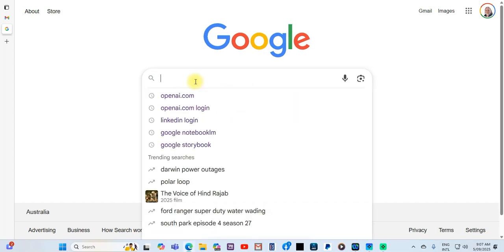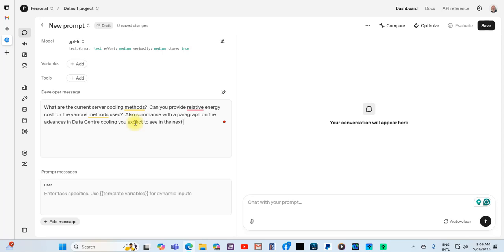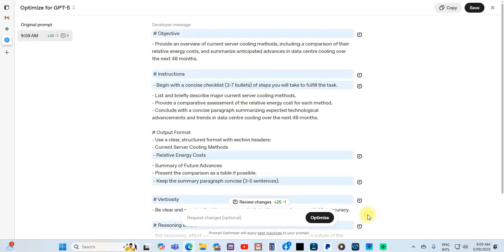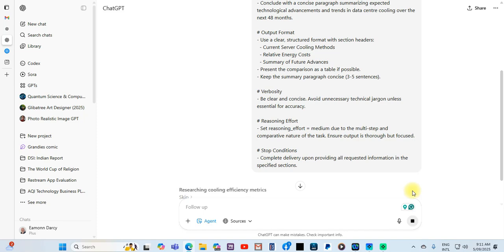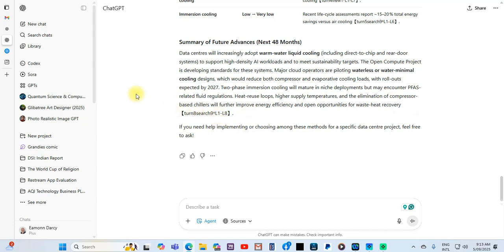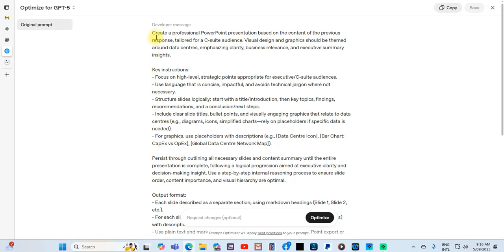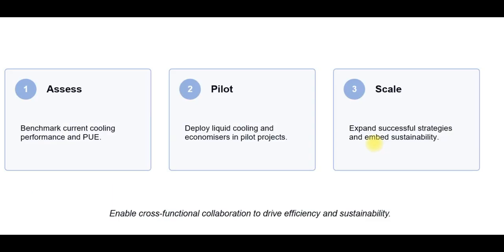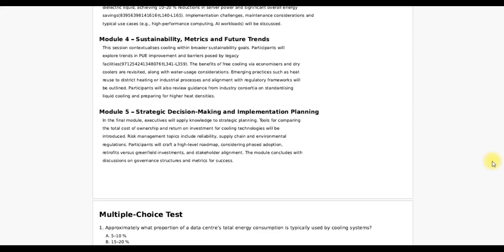The One Prompt AQi Process Final Version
Create company training and presentation materials from one line input